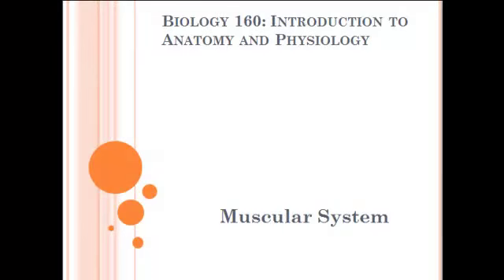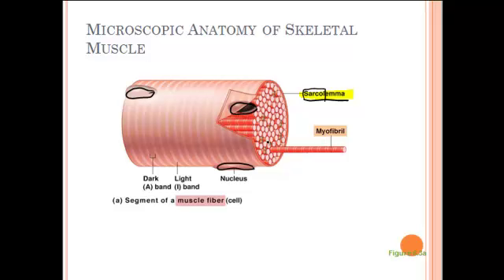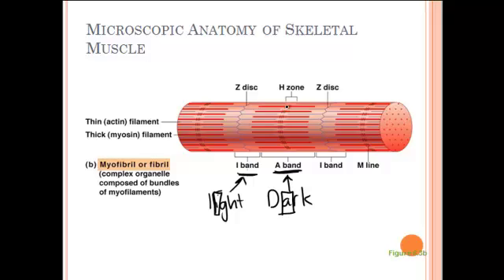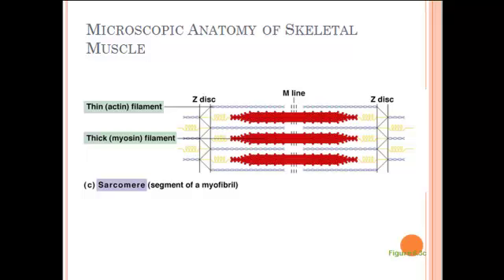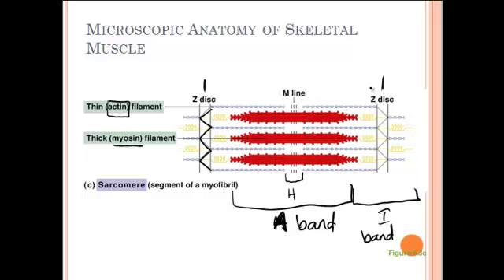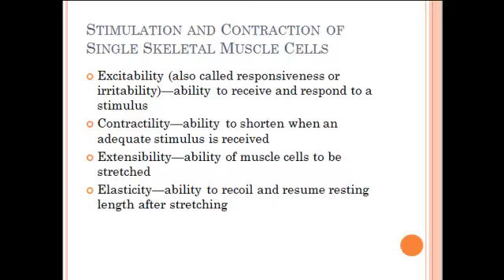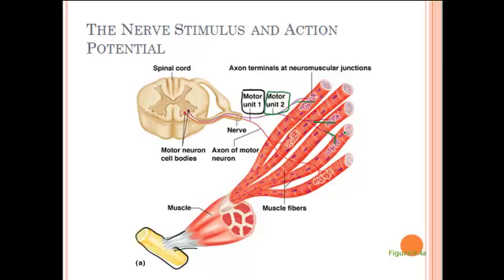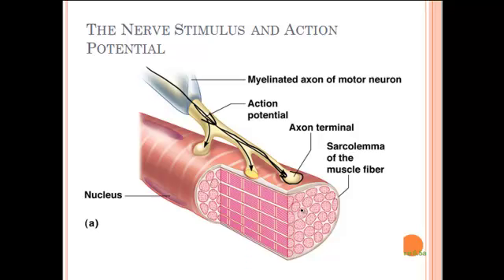6b microscopic muscle anatomy